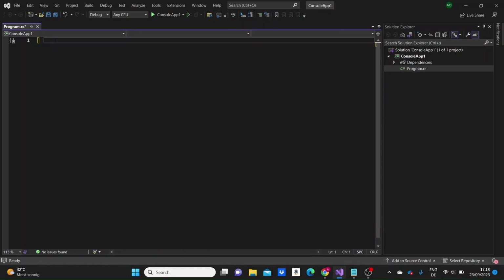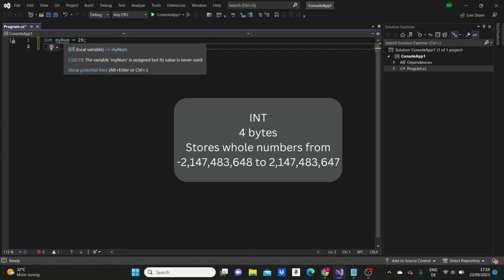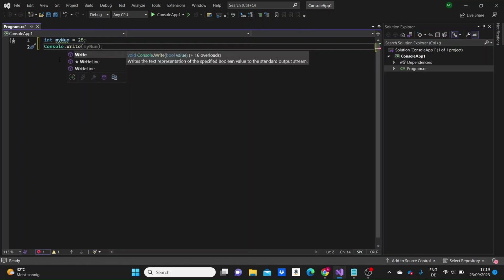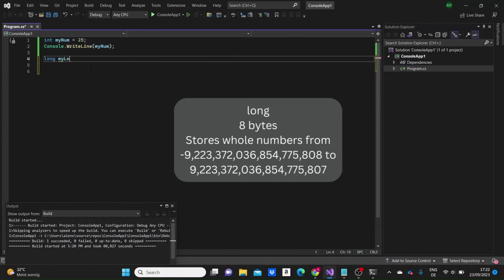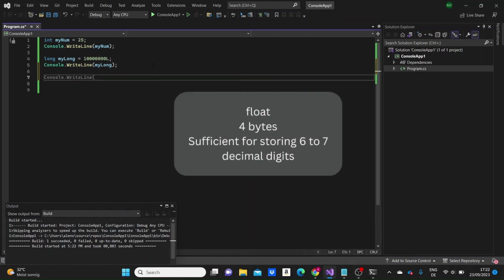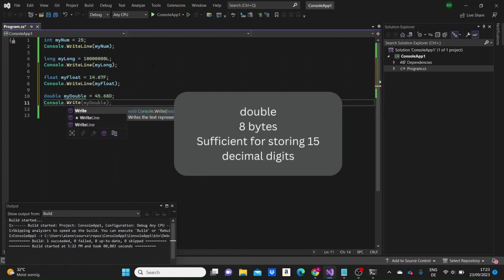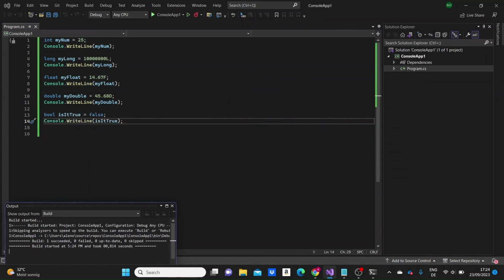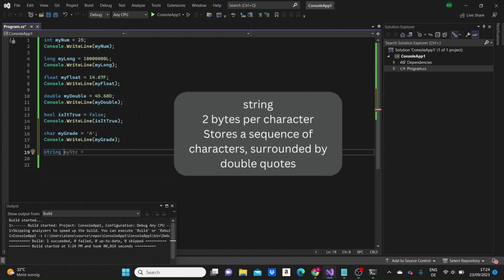Variables and Data Types | C# Tutorial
Learn what variables are, how to declare them & the different data types that these variables can have!